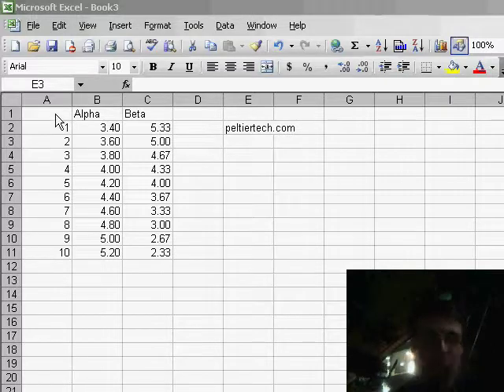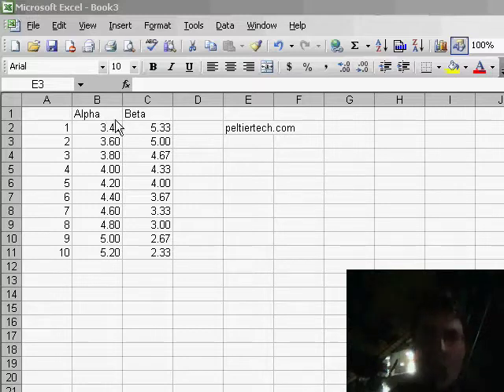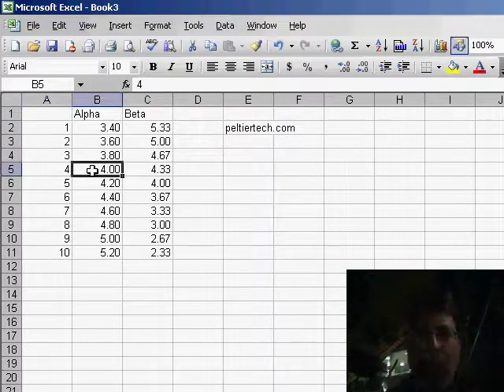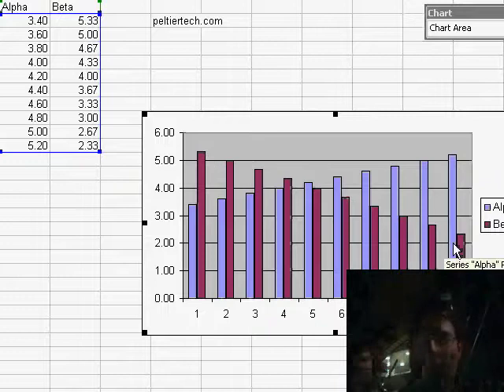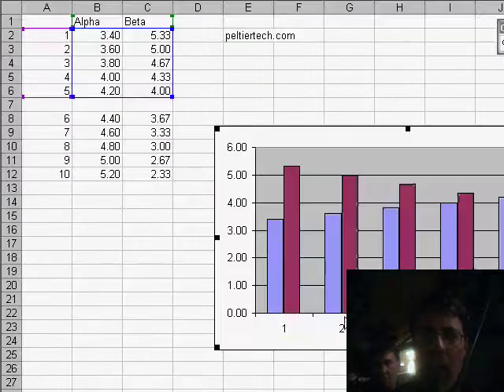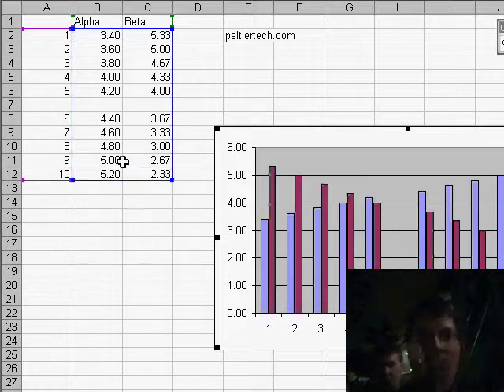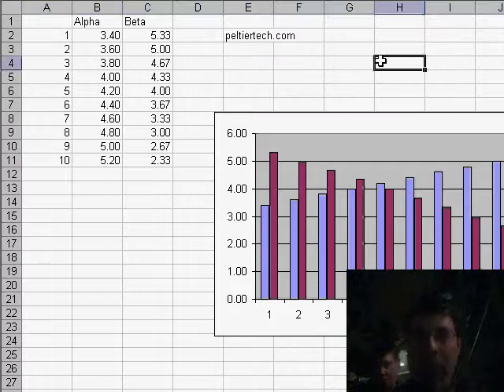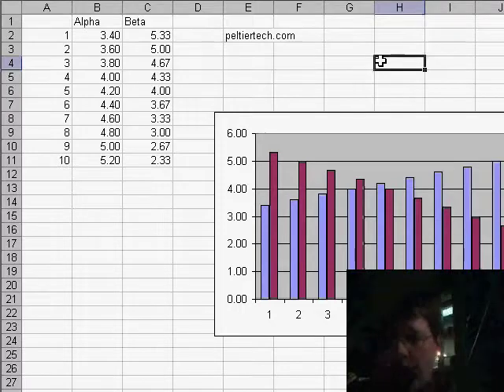Organizing Chart Data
Our guest host today is Jon Peltier. Jon maintains an excellent set of charting examples In todays podcast, Jon discusses the best way to organize your data for charting. Episode 469 shows you how.